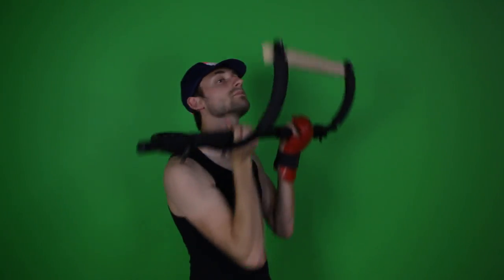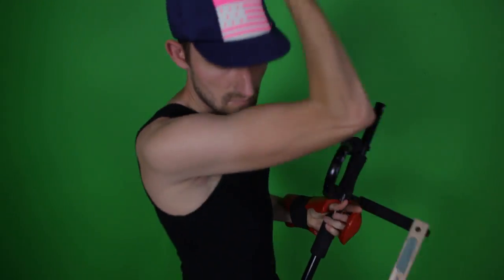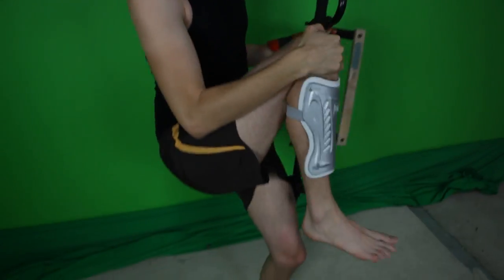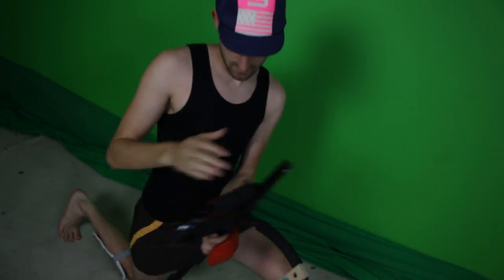Broccoli Fitness: How to Pull-Up